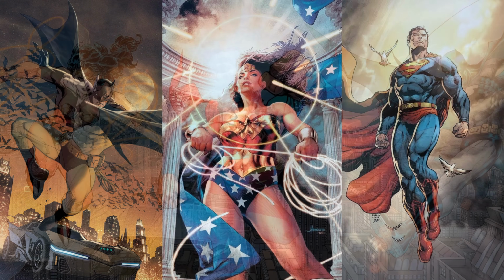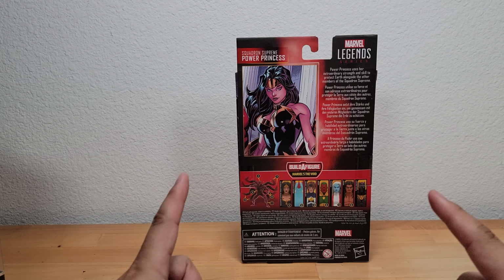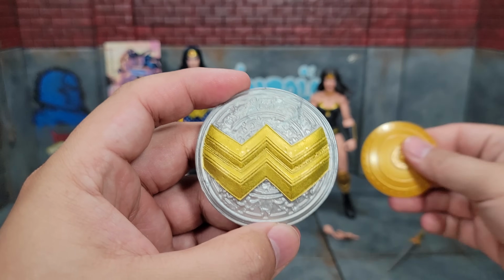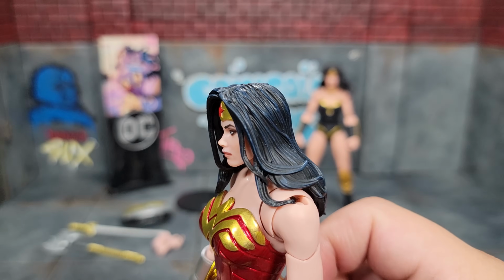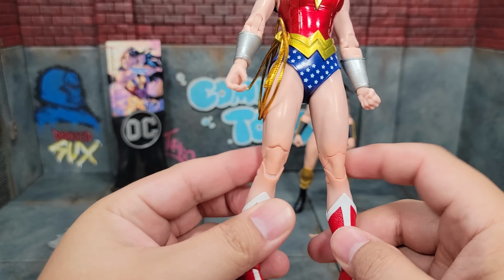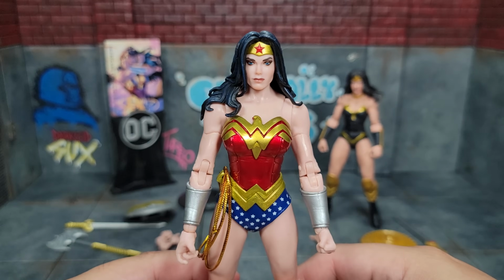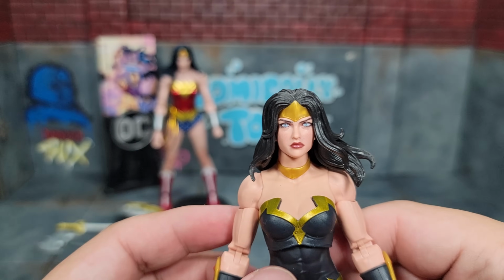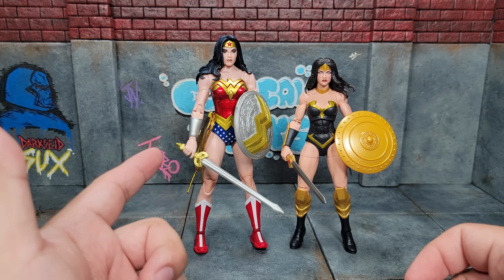McFarlane Wonder Woman Vs Hasbro Power Princess!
There were plenty of people saying they would just customize a Power Princess into a Wonder Woman so I thought it would be great just to see how both of these figures compare against each other! Half review, half versus battle! Power Princess Vs Wonder Woman, Marvel Vs DC, Hasbro Vs McFarlane! Let's GOOOO!

Diorama by the amazing turboman0218!!!